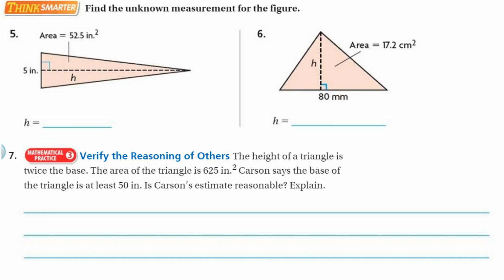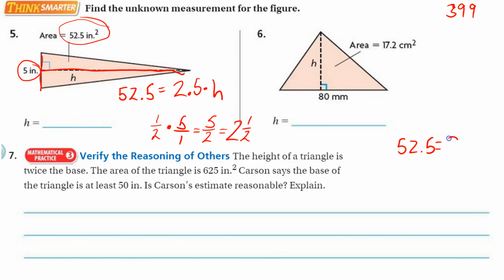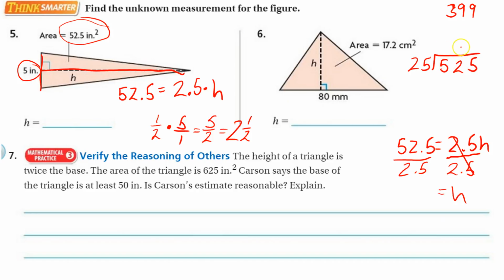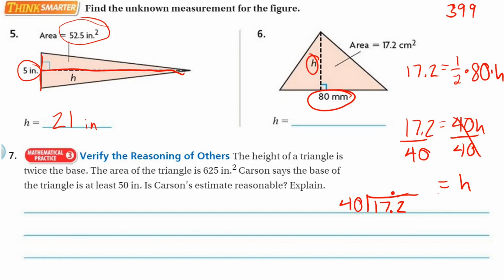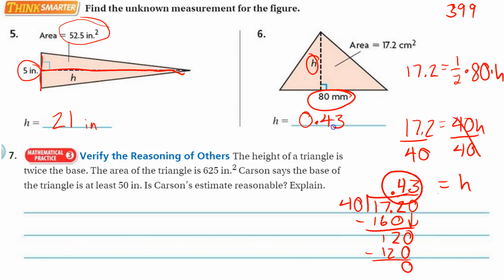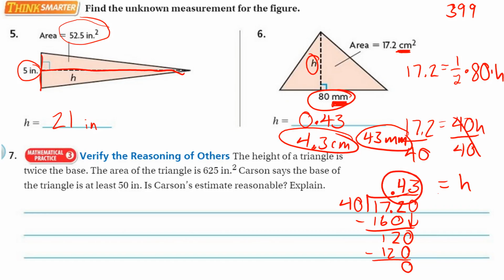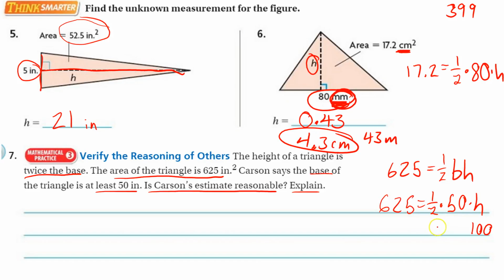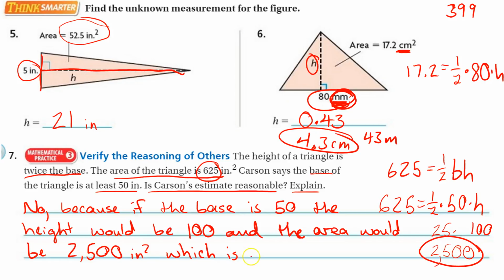6th Grade GO Math page 399 part 2